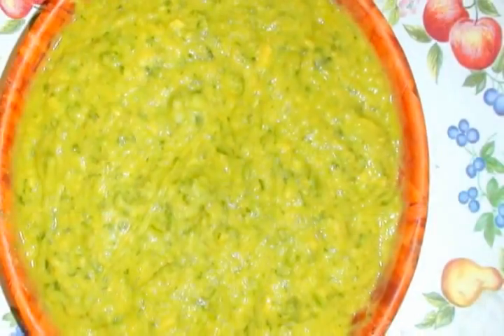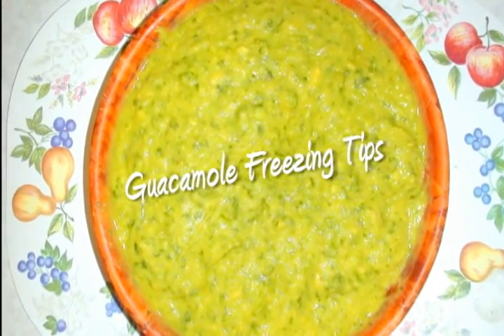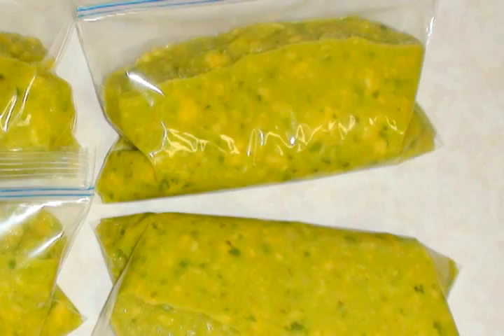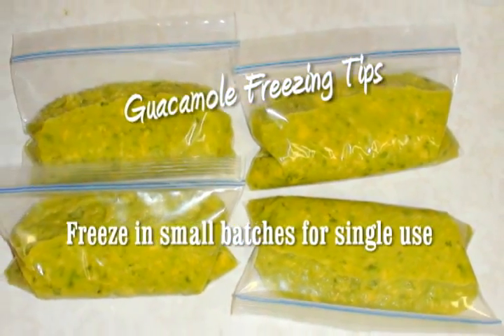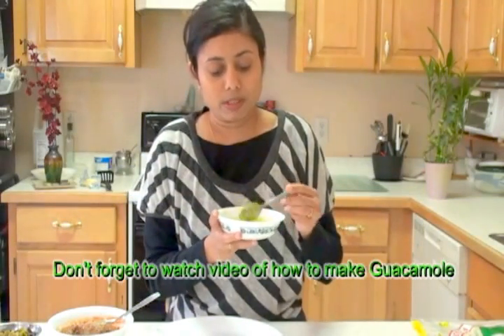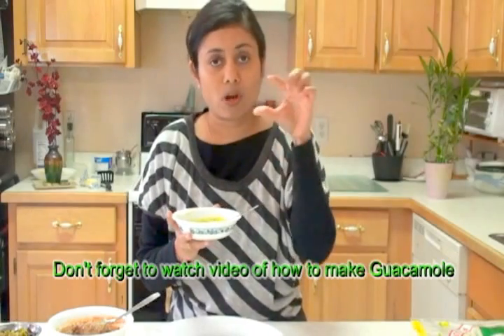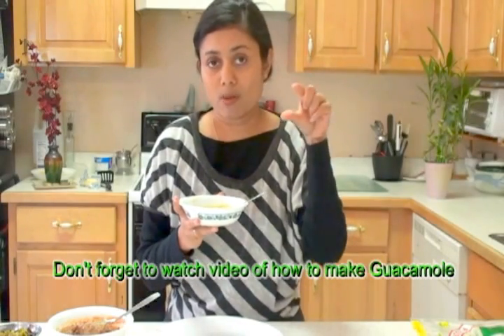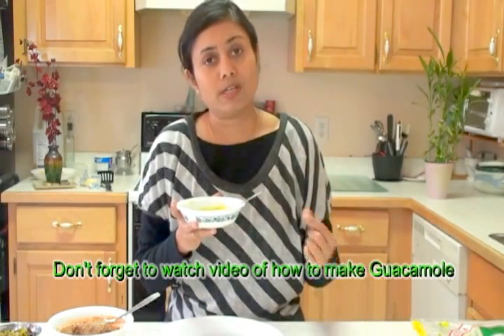Freezing Guacamole for single use - Short tips by Bhavna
This video is for those only who wanted to know how I freeze my Guacamole.